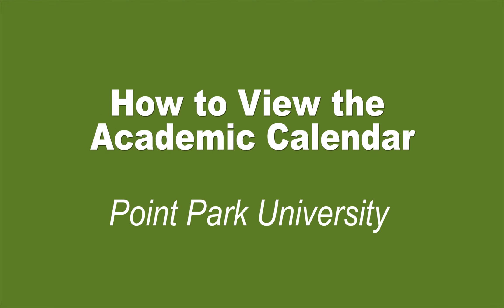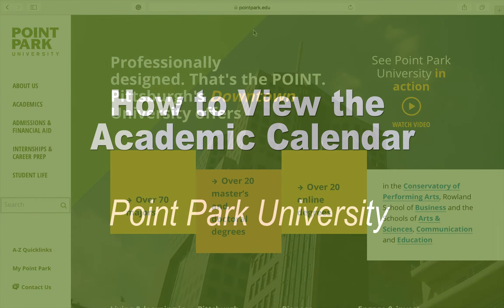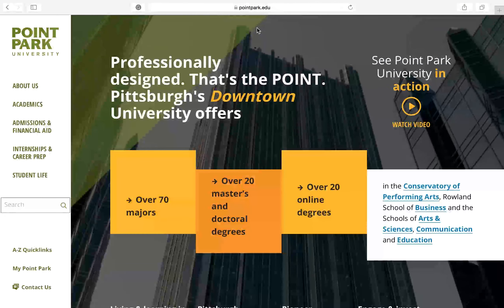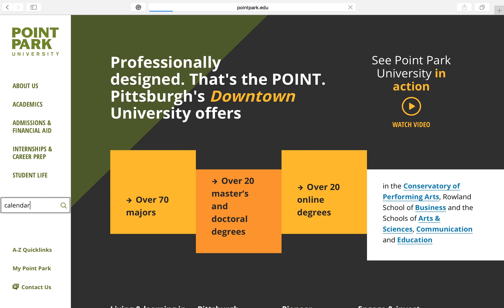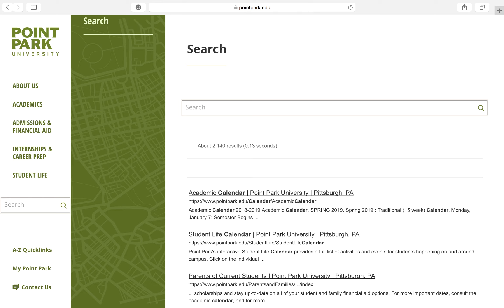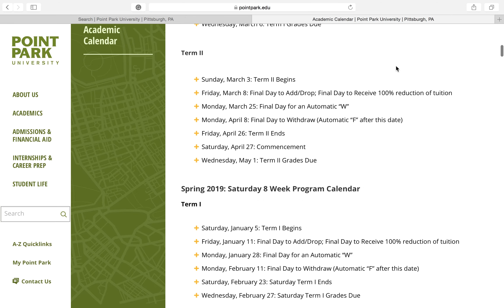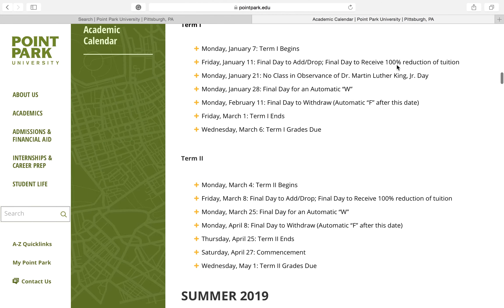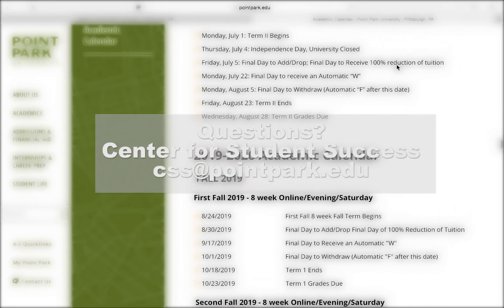How to View Point Park's Academic Calendar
Need help locating the Academic Calendar on Point Park's website? This video is for you! Check out how to do it in under a minute.